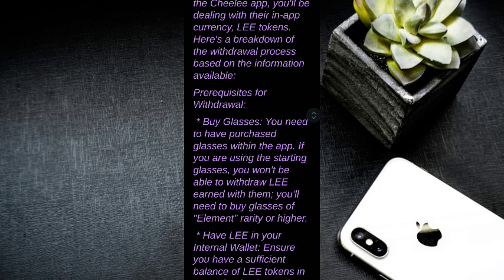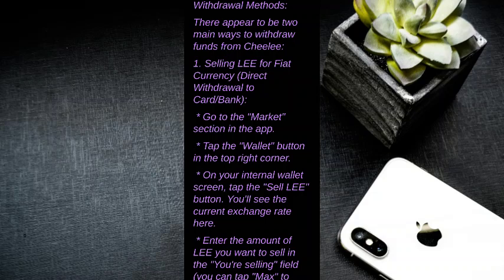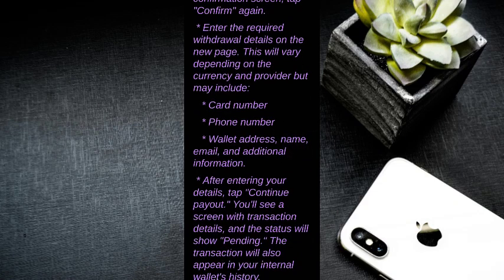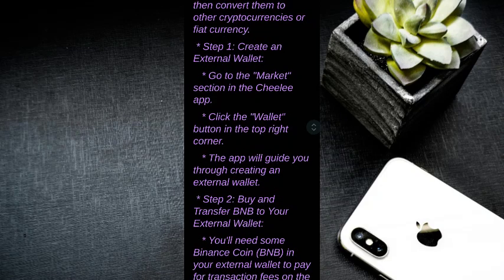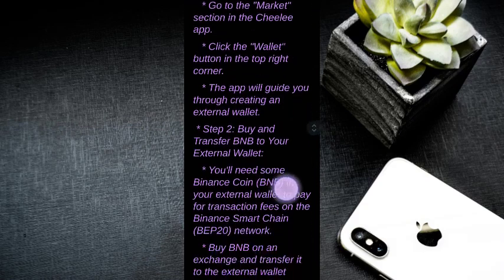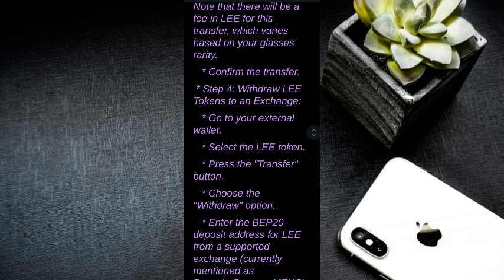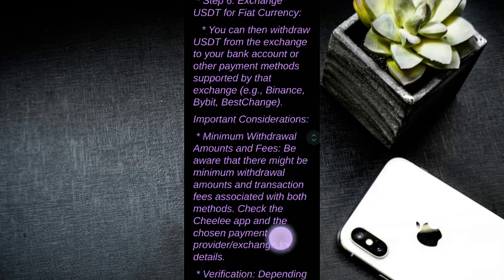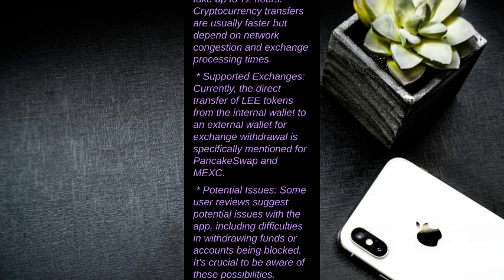HOW TO WITHDRAW FROM CHELEE APP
In This Video, you will learn about HOW TO WITHDRAW FROM CHELEE APP